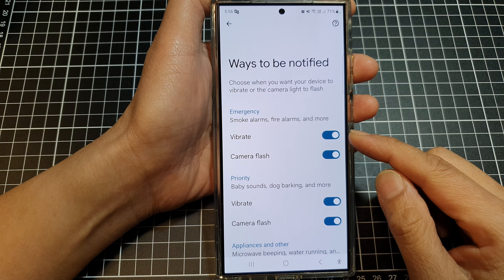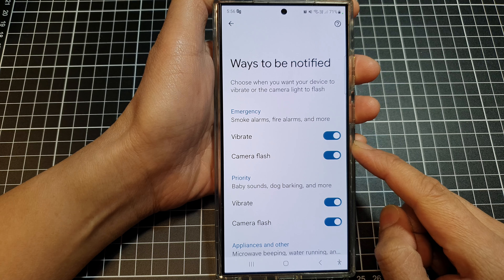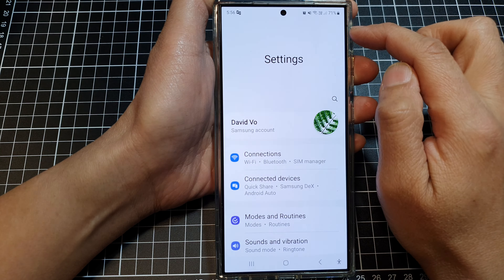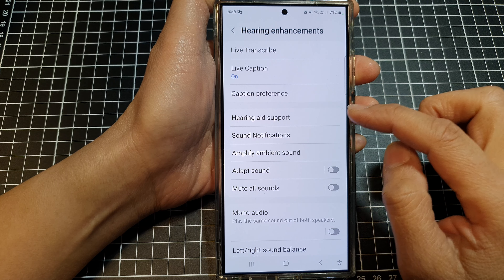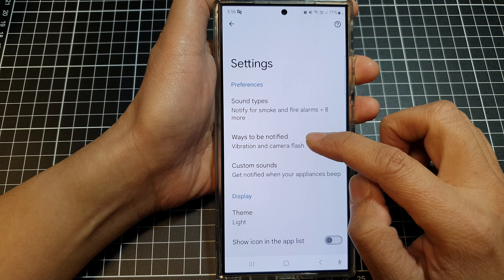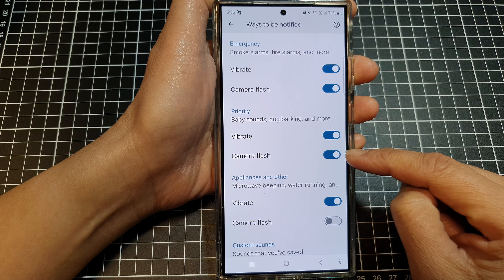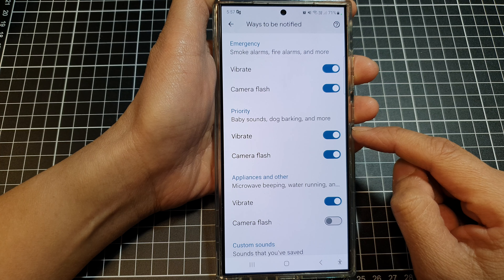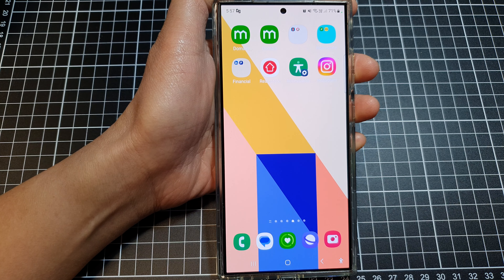Galaxy S24/S24+ Ultra Accessibility Guide: Vibrate & Flash Alerts for EVERY Sound (Easy Setup)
In this video, I will show you how to turn On/Off Vibrate & Camera Flash Notification for Various Sound Detection on the Galaxy S24/S24+/S24 Ultra. Want your Galaxy S24 to alert you when the baby cries or the doorbell rings? Learn how to customize vibration and camera flash notifications for various sound detections on your S24, S24+, or S24 Ultra! This step-by-step guide shows you how to set up these accessibility features, so you can choose exactly which sounds trigger alerts.